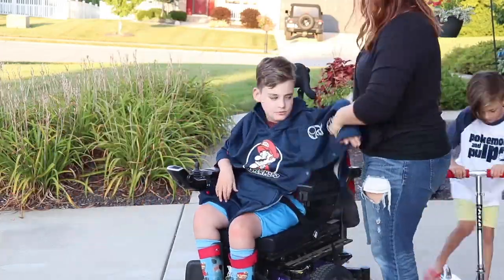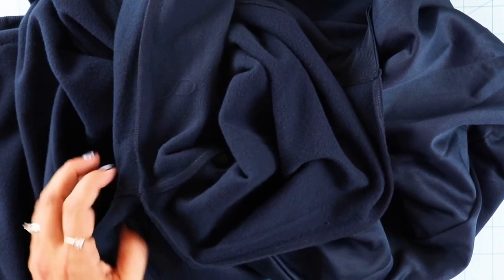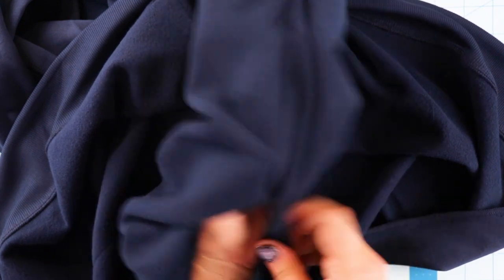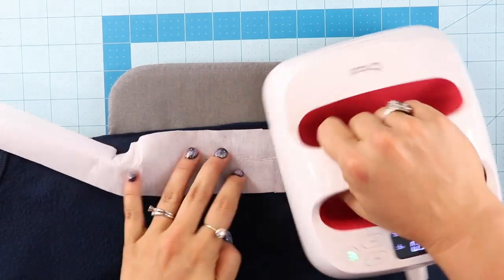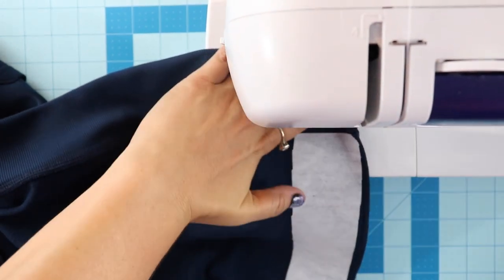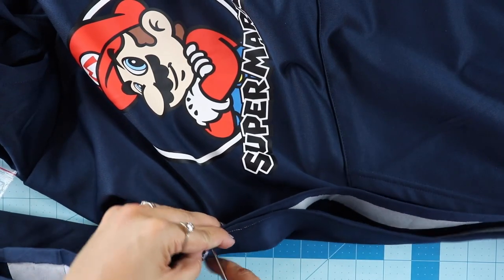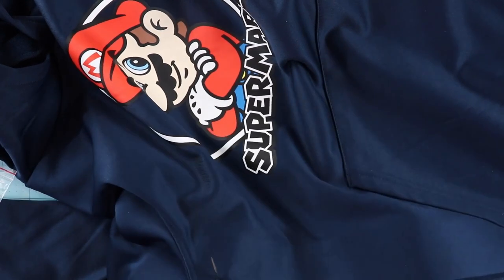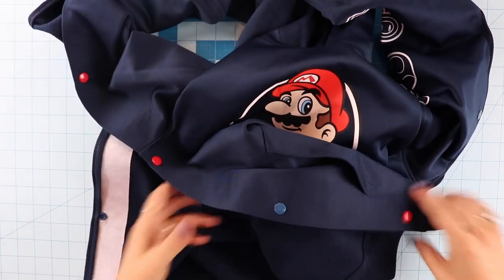DIY Adaptive Clothing for Wheelchairs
Create your own adaptive sweatshirt with this easy tutorial.

This can be done with or without a sewing machine.